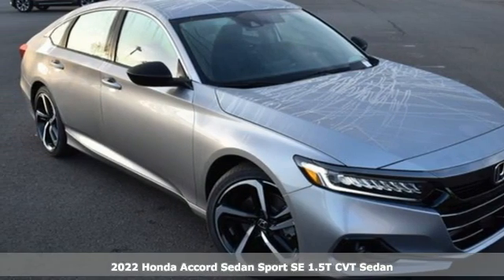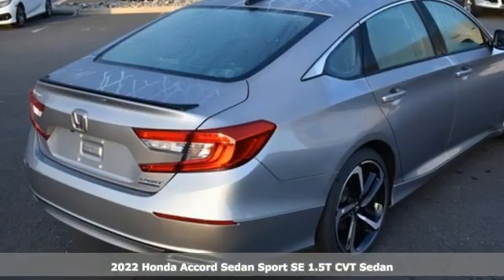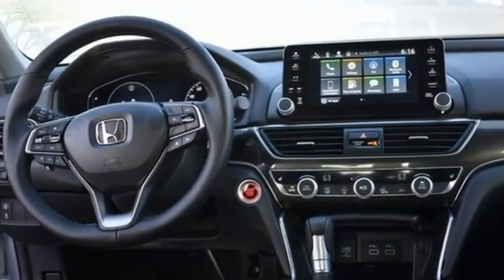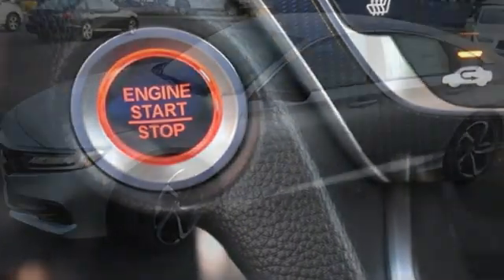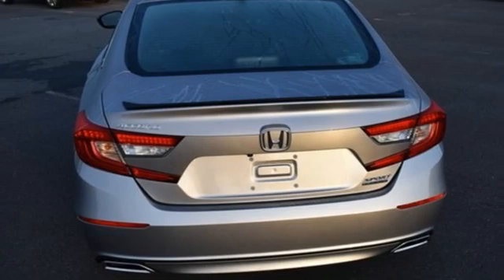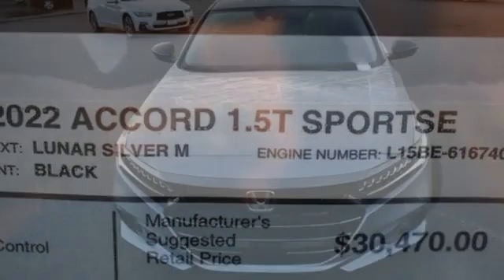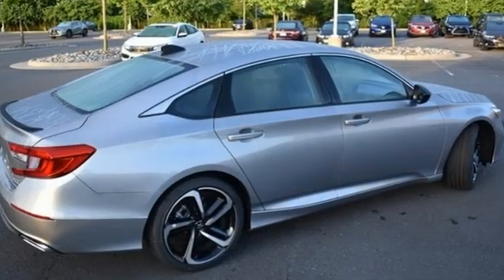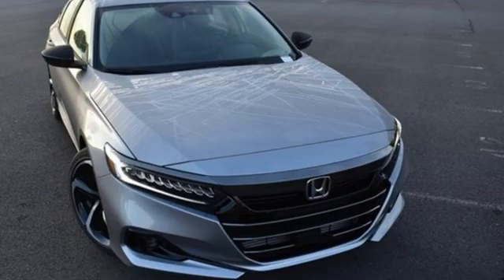New 2022 Honda Accord 1.5T Washington DC MD Chantilly, DC HCNA059067 - SOLD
Year: 2022
Make: Honda
Model: Accord 1.5T
Trim: Sport Special Edition
Engine: 1.5T I4 DOHC 16V Turbocharged VTEC
Transmission: CVT
Color: Silver
Interior: Black
Stock #: HCNA059067
VIN: 1HGCV1F44NA059067
Lunar Silver Metallic 2022 Honda Accord 1.5T Sport Special Edition CVT 1.5T I4 DOHC 16V Turbocharged VTECbrbrbr29/35 City/Highway MPG We make every effort to provide accurate information but please verify options and price with management before purchasing. All vehicles are subject to prior sale. All financing is subject to approved credit. Dealer installed options are additional. Stock photo colors, options and trim levels may vary. Not responsible for typographical errors. Published price subject to change without notice to correct errors and omissions or in the event of inventory fluctuations. Vehicle offers/prices & internet price quotes valid for 48 hours from initial posting date, subject to change by dealer/manufacturer without notice. Vehicles may be in transit to dealer. Vehicle photos may not match exact vehicle. Please call to confirm availability status. All prices exclude taxes, title, license, and a $899 documentation fee. Model tested with standard side airbags (SAB). Government 5-Star Safety Ratings are part of the National Highway Traffic Safety Administration (NHTSA). New Car Assessment Program **Based on model year EPA mileage ratings. Use for comparison purposes only. Your mileage will vary depending on driving conditions, how you drive and maintain your vehicle, battery pack age/condition, and other factors.

Address:
4175 Stonecroft Boulevard